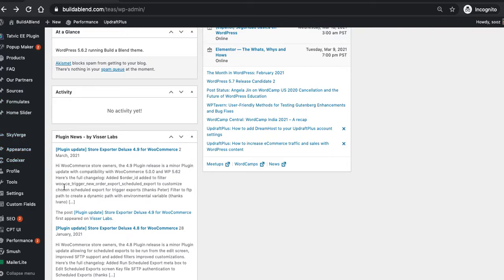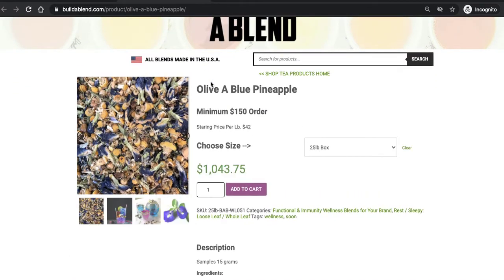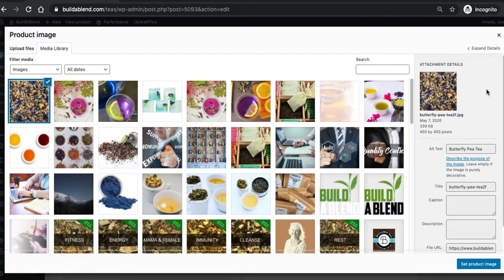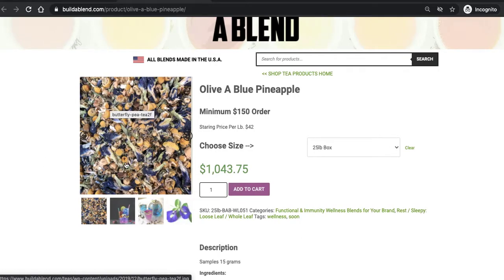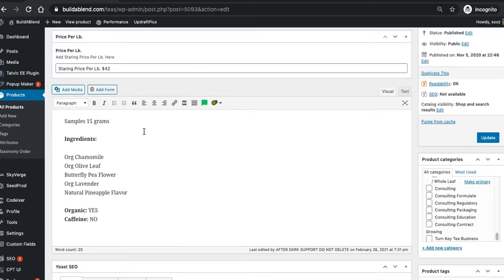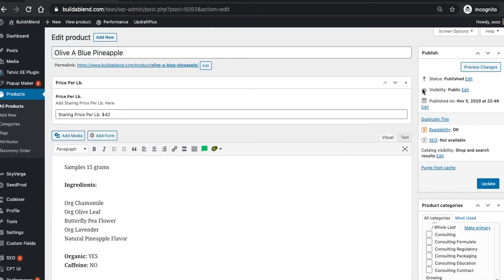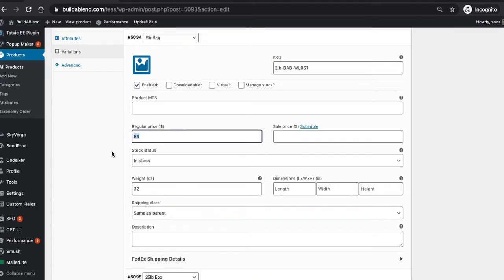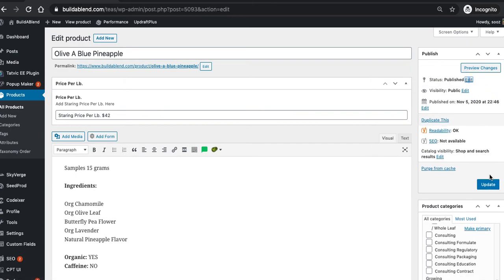How to Add or Change Product Images in WooCommerce